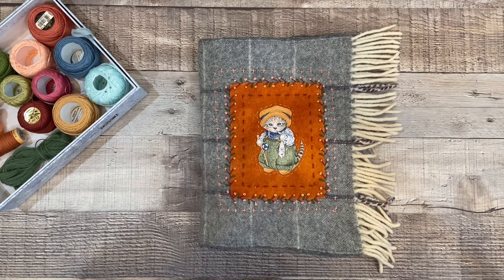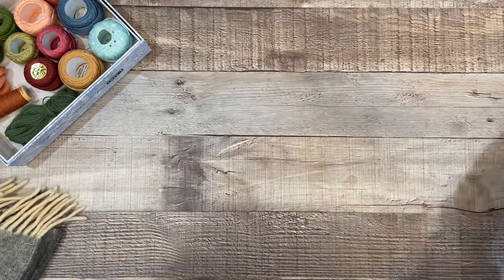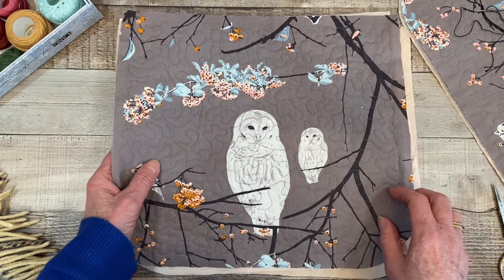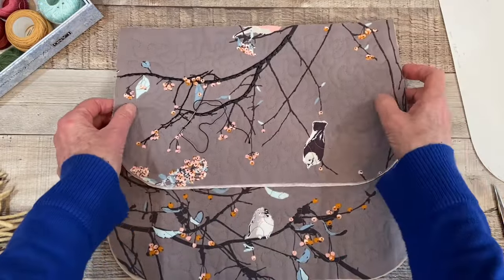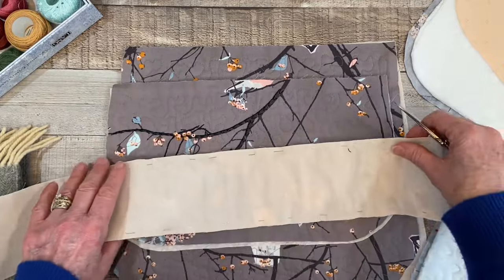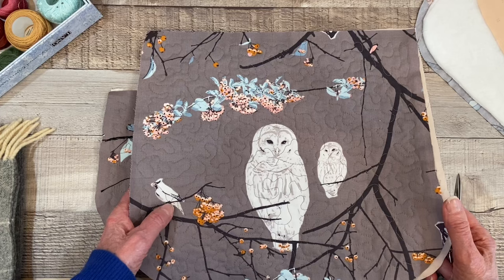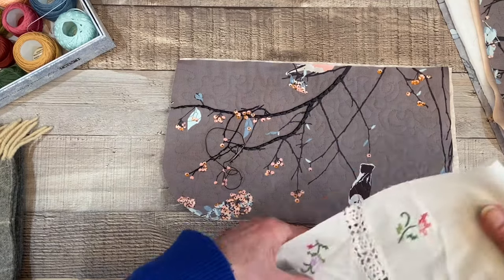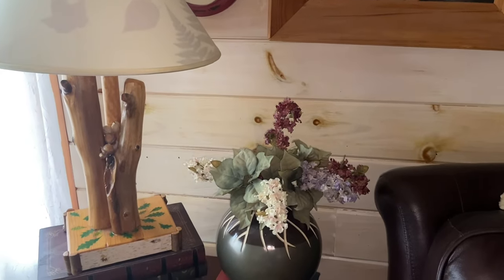roxysjournalofstitchery Vol 5, Part 1, Bag. Pics of the solar eclipse too.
Here I’m sharing my start for the roxysjournalofstitchery - Vol. 5 prompt, which is to make a bag.
I also share the decor that prompted my choice of fabric and some pictures of the solar eclipse.